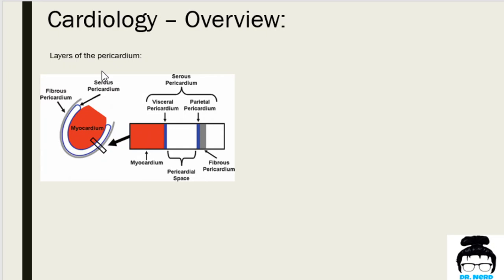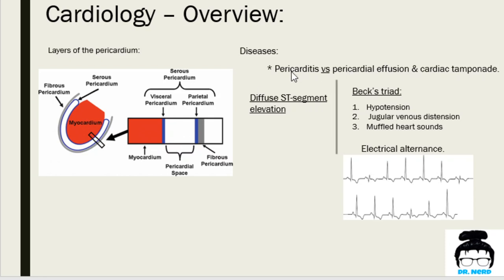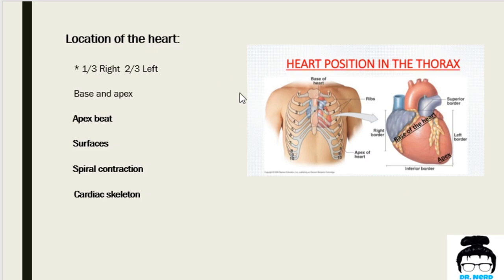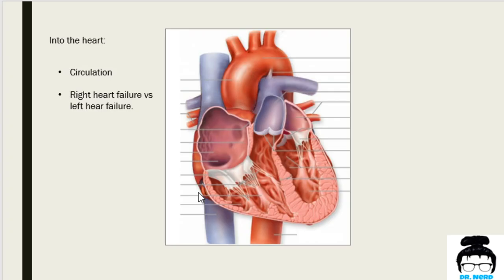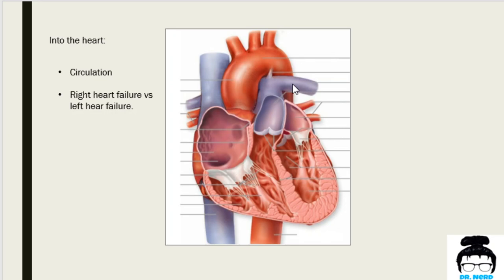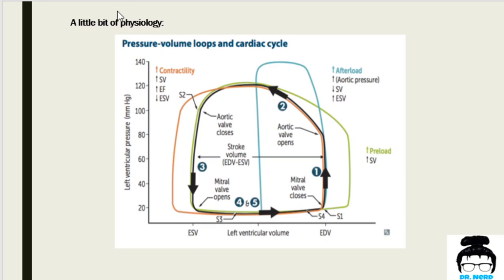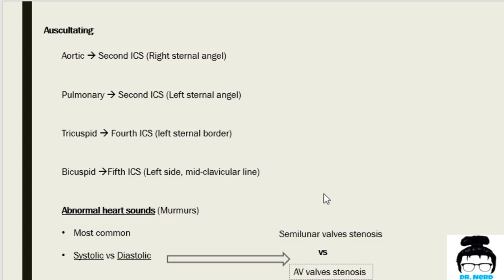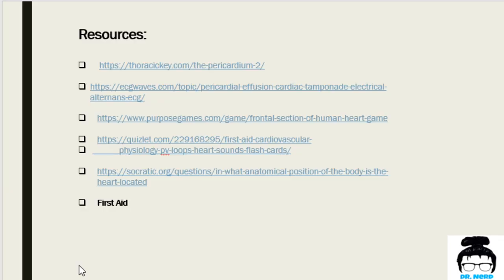Cardiology (an overview)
🔴CORRECTION🔴
Pain of pericarditis is RELIEVED when the person leans forward
It increases when they lay on their back (Supine position)